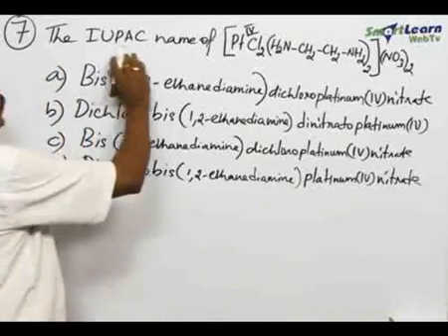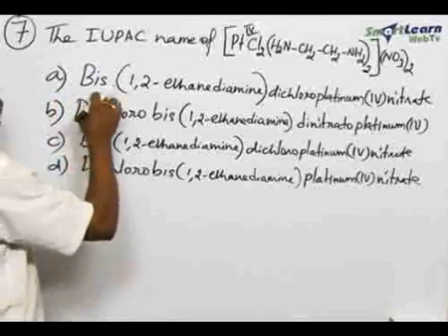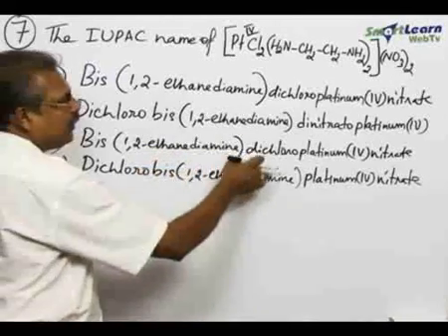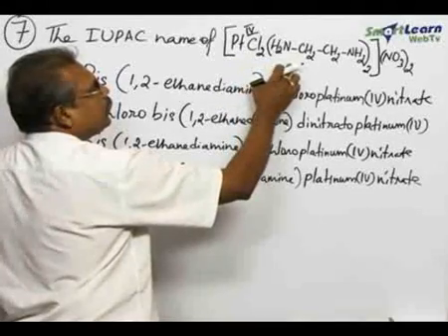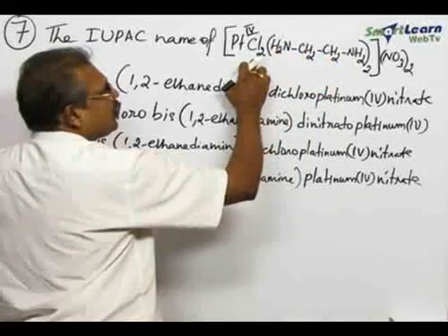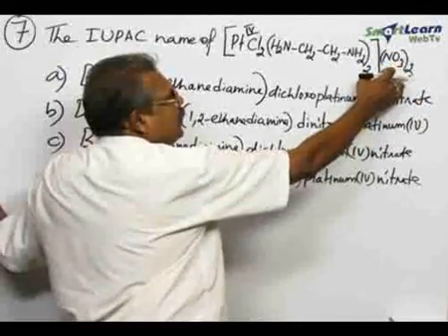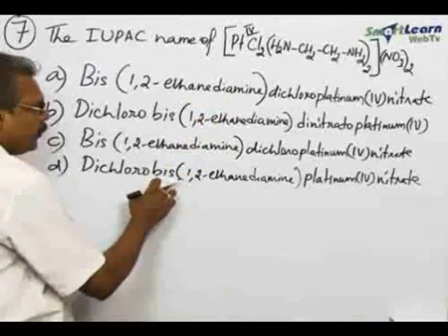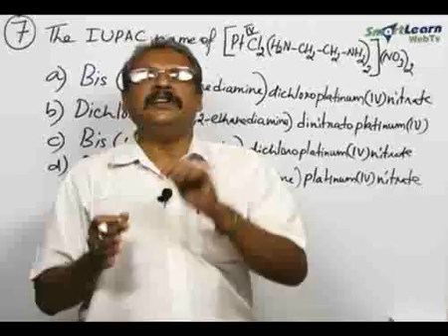Coordination compounds and Organometallics - Concept Builder 2